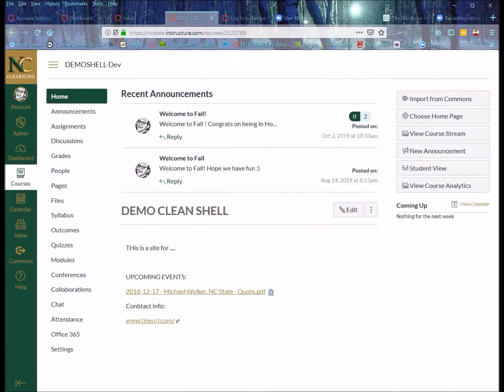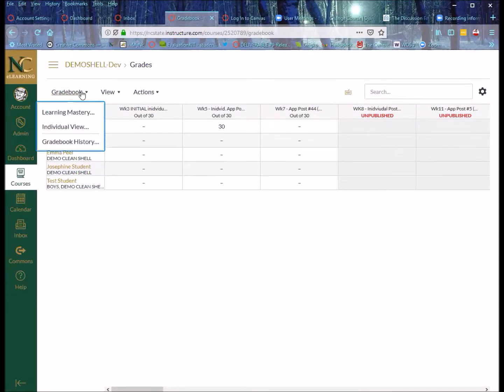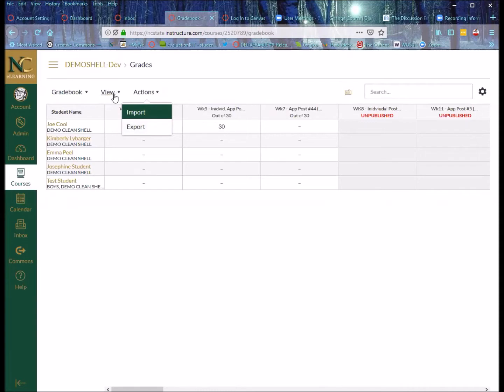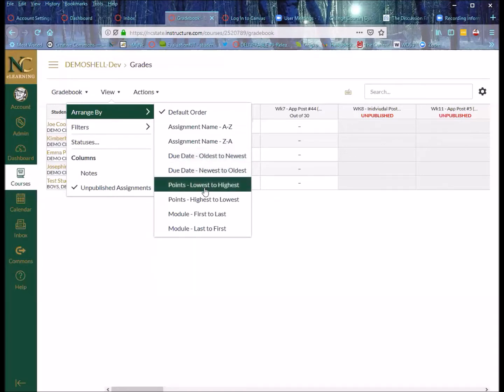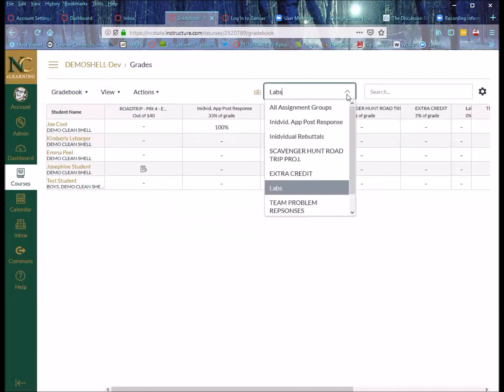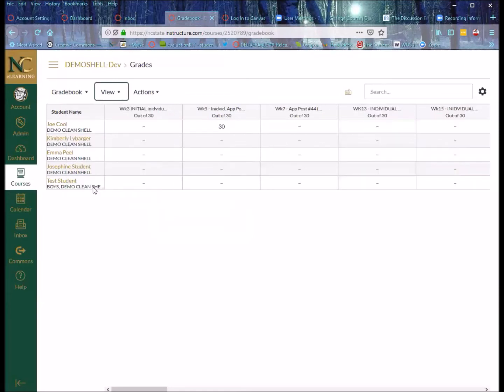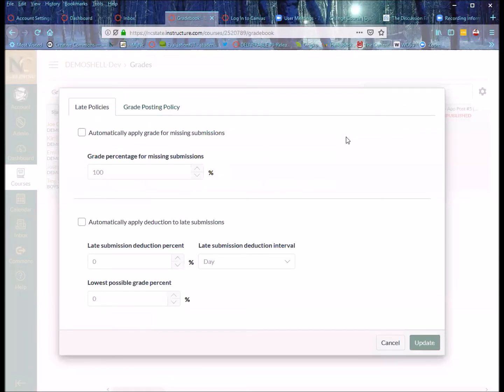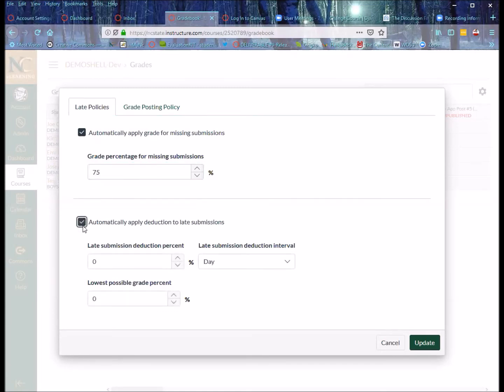Canvascast: New Gradebook Preview (Oct. '19)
Preview of the new Canvas Gradebook (gradebook 2) coming for NC State on Dec. 16, 2019.